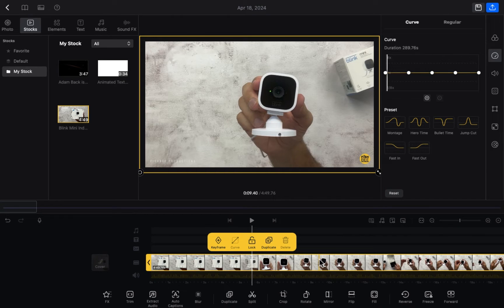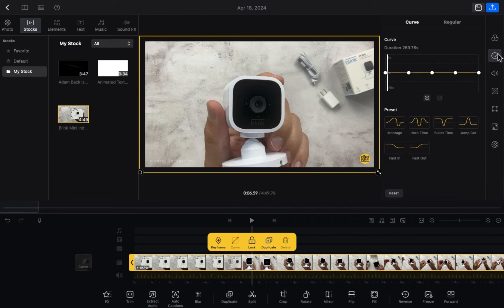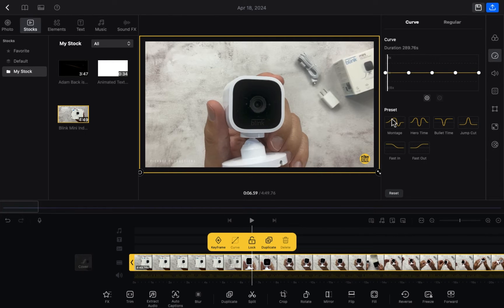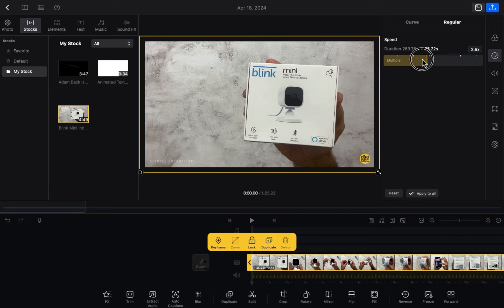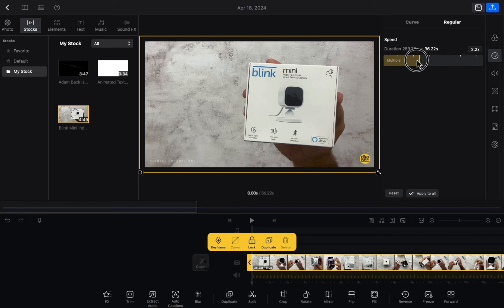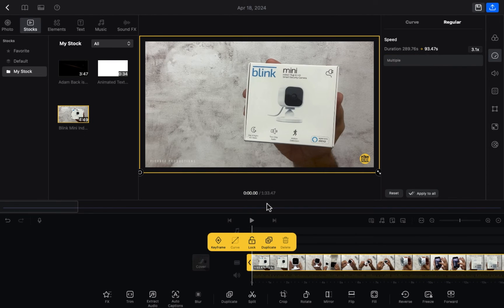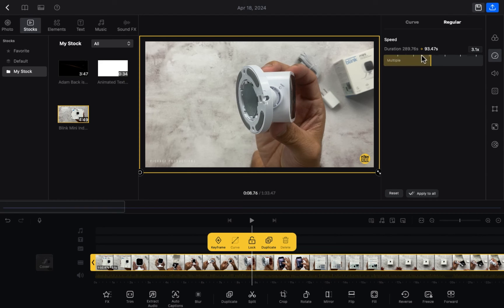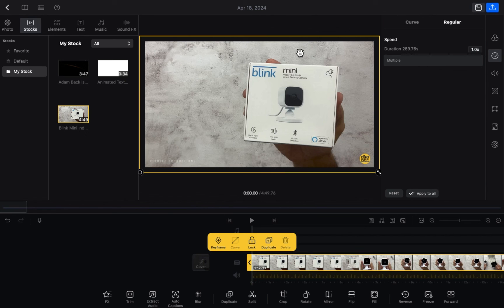How to Increase and Decrease Speed of Video in VN Editor on MacBook [easy]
Want to speed up or slow down your videos in VN Editor on your MacBook? Here's how to do it in just a few simple steps. First, open VN Editor on your MacBook and import the video you want to edit. Once the video is loaded, select it in the timeline. Then, click on the "Speed" option in the toolbar at the top of the screen. Here, you can choose to increase or decrease the speed of your video by dragging the slider to the right to speed it up or to the left to slow it down. Once you've set the desired speed, click on the "Apply" button to save your changes. That's it! You've successfully adjusted the speed of your video in VN Editor on your MacBook.